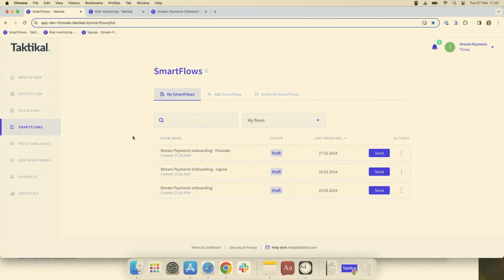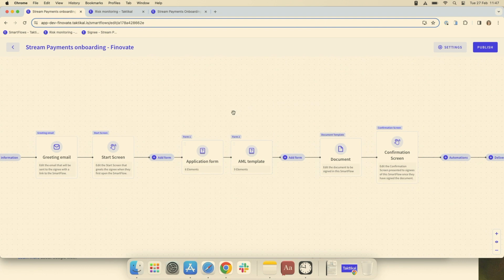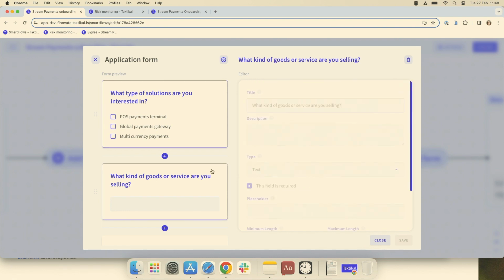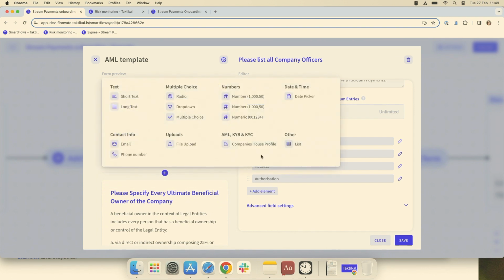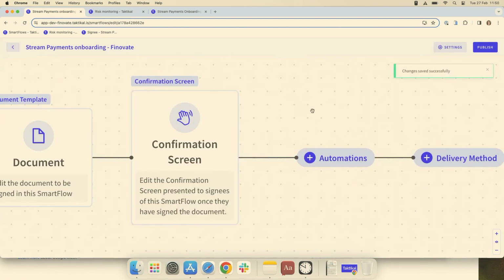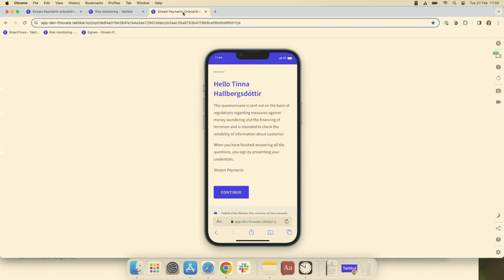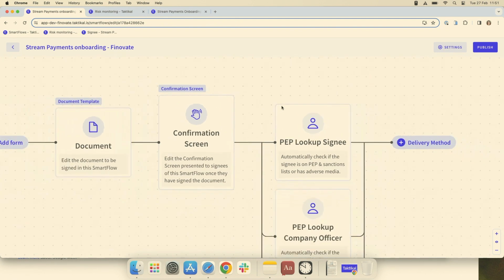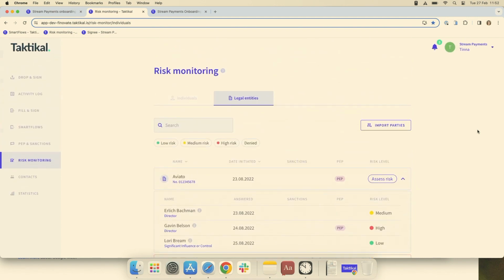FinovateEurope 2024 / Taktikal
Taktikal demoed at FinovateEurope in 2024.

Taktikal is a provider of B2B SaaS solutions for customer onboarding processes. Their solutions enable companies to automate complex onboarding procedures ending with an electronic signature. Taktikal provides a user-friendly interface for users to design and send an onboarding process with a highly customizable, first-party, user interface for document signees. Taktikal solutions are easily integrated into existing CRM systems, sales processes, and technology stacks – allowing companies to utilize Taktikal in existing workflows and automate their compliance.